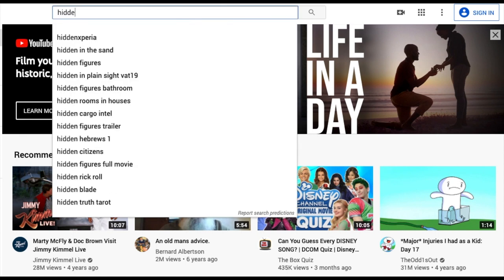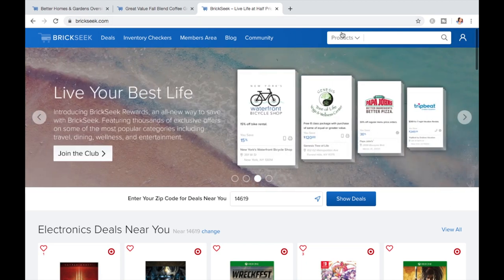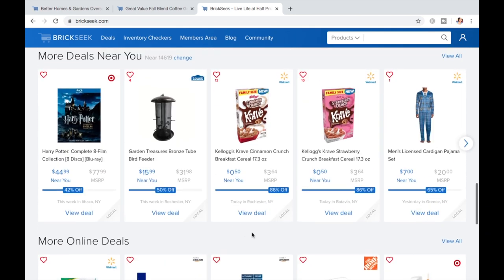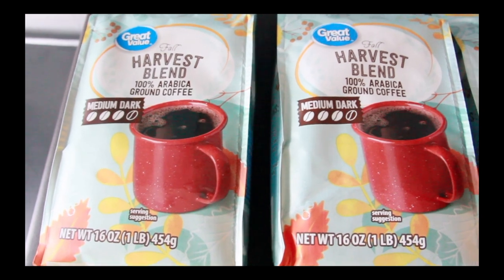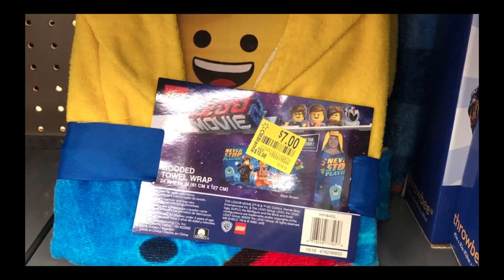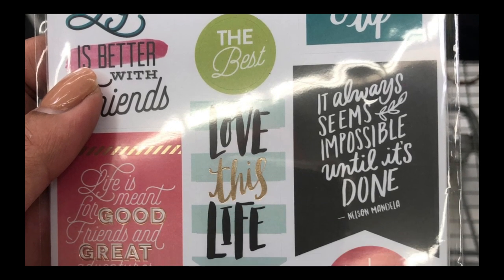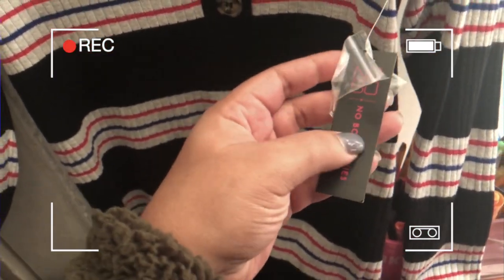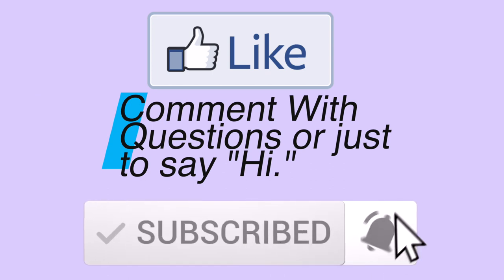HOW TO FIND HIDDEN CLEARANCE ITEMS AT WALMART| A Beginner Guide| EVERYTHING YOU Need to KNOW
In this video, I will be showing you exactly how to find Walmart hidden clearance deals!

I show you exactly which site to go to find the deals  ahead of time, and where to go in the Walmart app to scan the deals!

I will be giving you a guided tutorial on how how to use Brickseek.com to find then hidden clearance items.

Then I will be showing you exactly how to find those secret clearance items once you are at Walmart.

The only thing you will need to do is download the Walmart app & when you get to the store and start scanning!

3 Ring Binder

Tab Dividers
*—— Folder Method

Pocket Folders

Manilla Folders

*—— Mini Photo Album Method

Mini Photo Albums

Sometimes you can find them all Dollar Tree as well!

Youtube Gear I use if you care about that kind of thing!

You can always find gear used or on Facebook Marketplace(as I did)..But here are some links to the gear I use!

My Camera

My Camera Mic

My Voice Over Mic